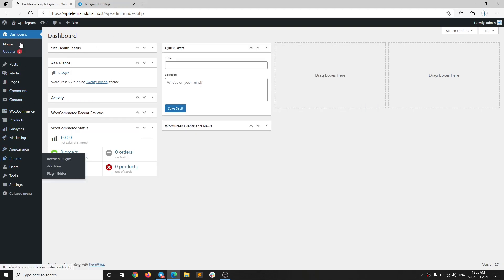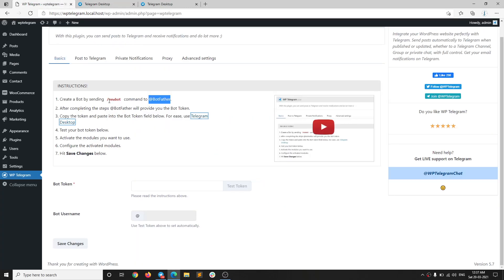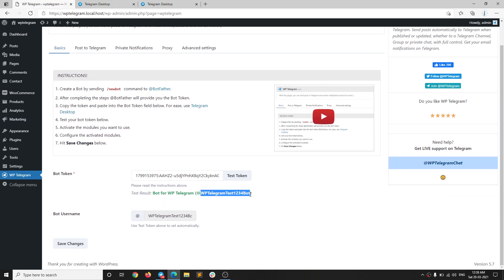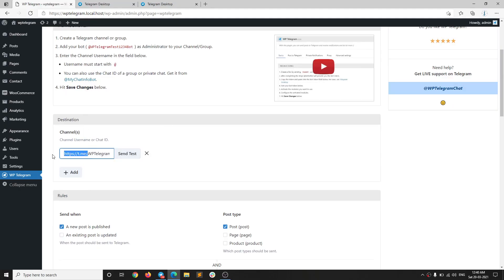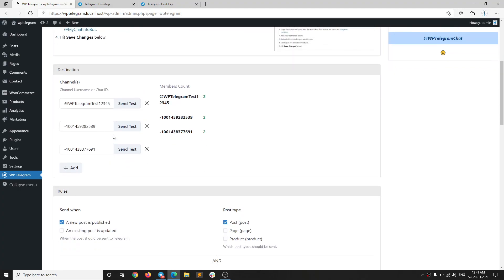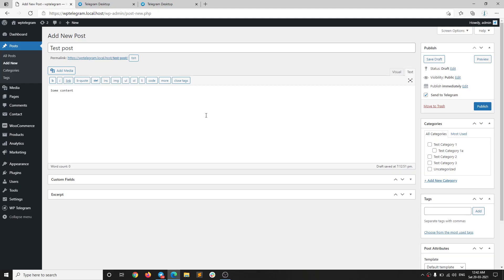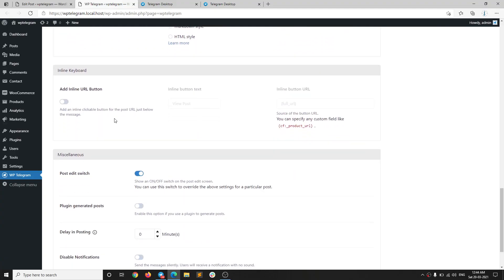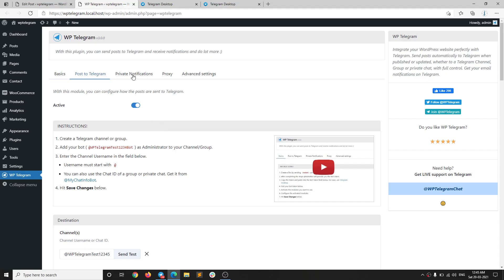WP Telegram | How to send WordPress Posts automatically to Telegram [NEW]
This video teaches you how you can connect your WordPress Posts to your Telegram Channel.